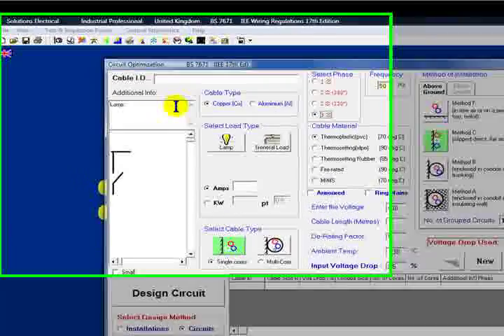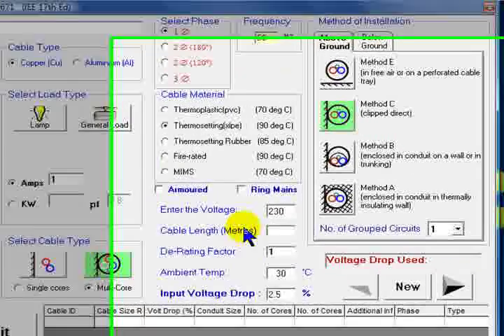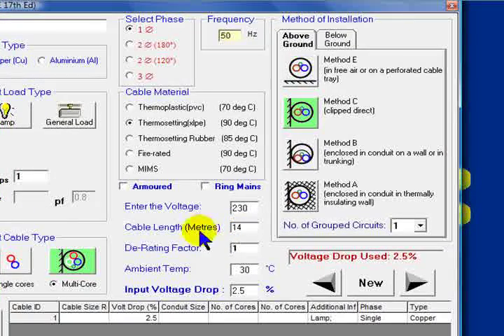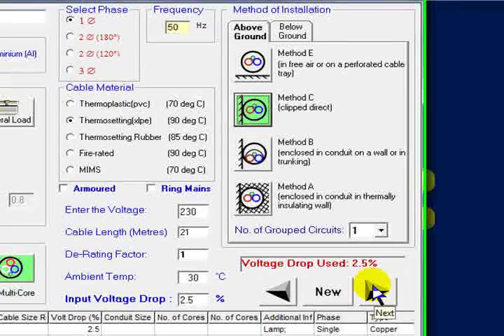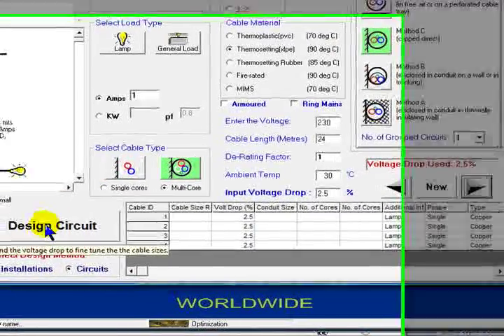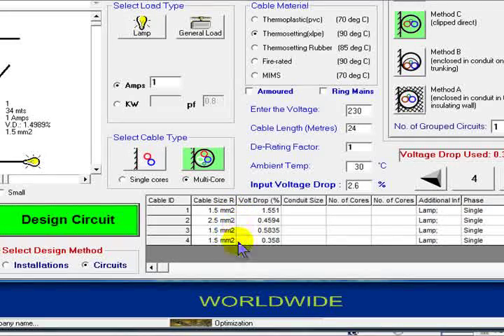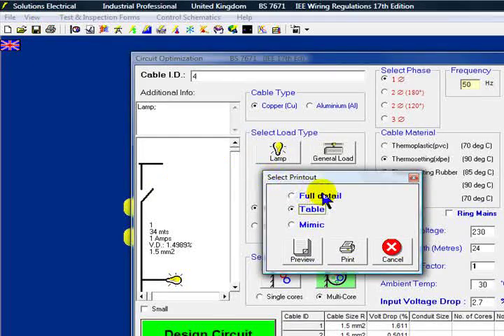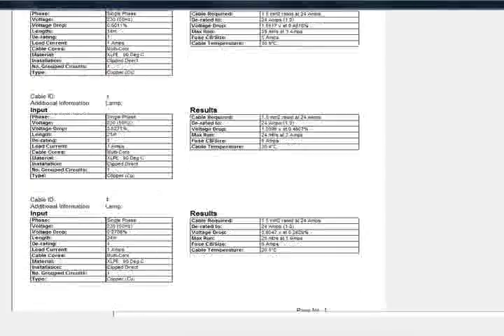Cable Size by darren robinsen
check for more info A short example on how to calculate the different size cables in a simple circuit.  Distributed by Tubemogul.